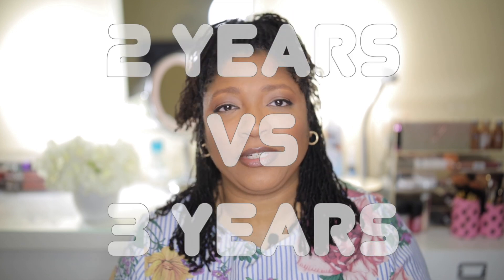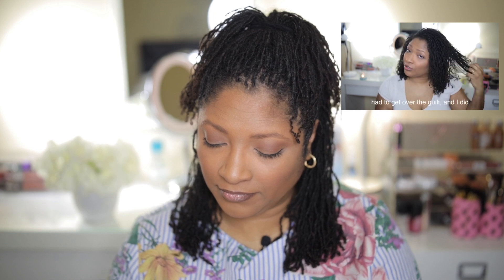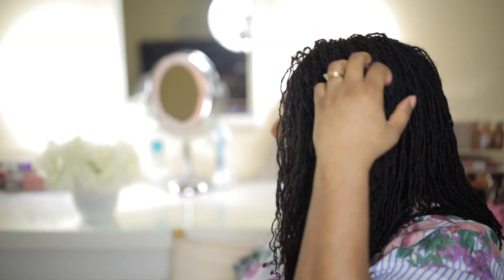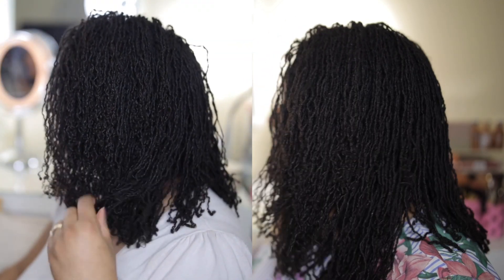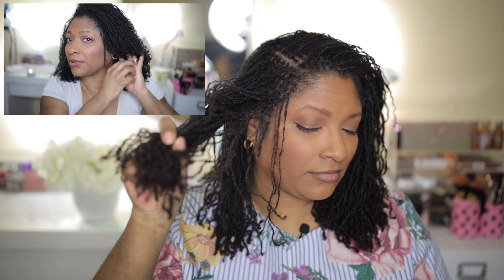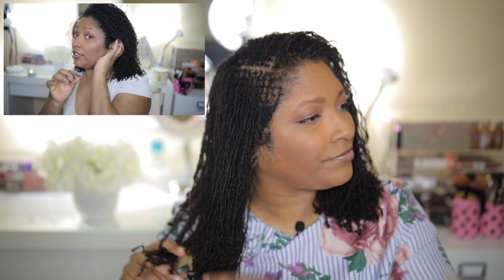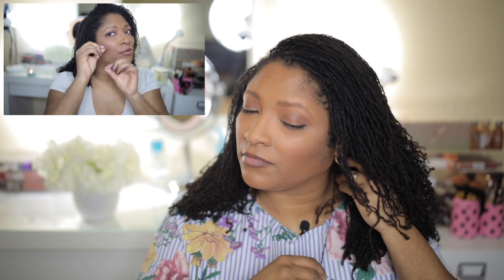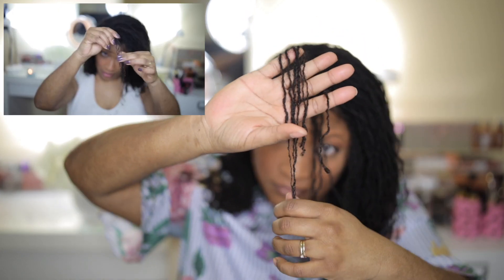3 years VS 2 years | Sisterlocks | Anny Keyz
In this video, I compare my hair to my last anniversary. 3 years vs 2 years. 2021 vs 2022... Enjoy!

FAQ:
Hair type: 4a, 4b, 4c
High porosity
Fine hair
Medium to low density
Last relaxer: Feb 2014
Big chop: March 21, 2014
Sisterlocks establishment: March 1st, 2019

Camera: Canon EOS R
Tamron 35mm f1.4
Editor: Final Cut Pro X
Similar ring light
Lav mic
Table tripod (so great for small setups)
Full size tripod (so bomb!)

❤ Here are the links to my blogs:
(I share my hair journey since 2009)
(mon blog en français, mis à jour une fois de temps en temps)

My types of videos so far:
I use my Canon full-frame camera to film my beauty videos. I make hair videos, beauty videos, makeup videos, natural hair journey videos. I've shared my big chop, hair cuts, Sisterlocks and length check videos. My videos are for black girls, brown girls and more... for kinky, curly, 4a, 4b, 4c hair. I try growing long hair, share makeup haul, product reviews, hairstyles and I'm from Montreal, Canada. Or Montréal, in French...